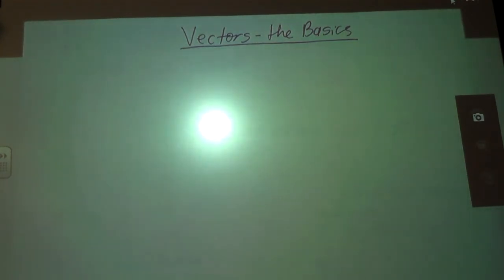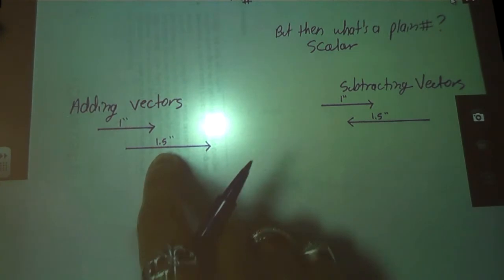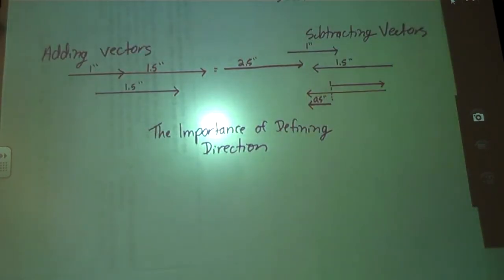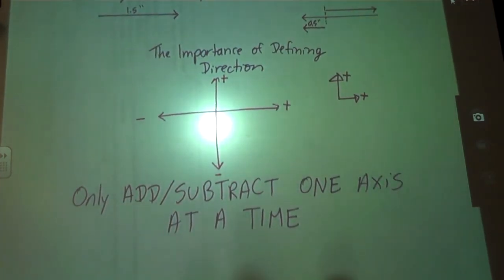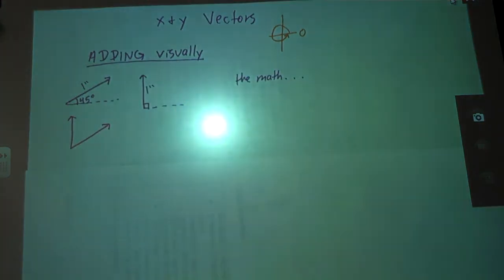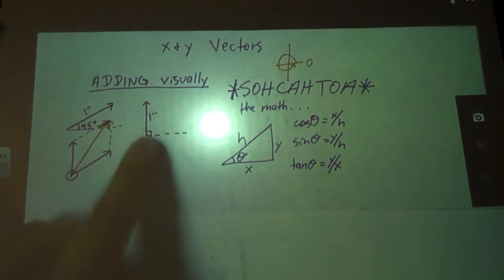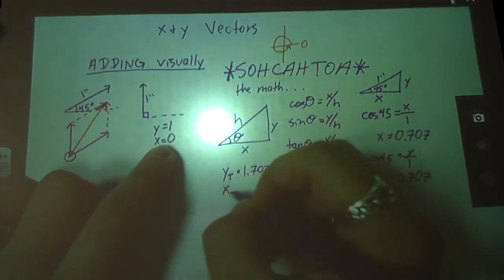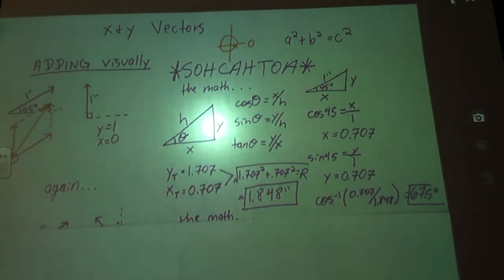Vector Basics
This video looks into what a vector is, how to draw them and gets into vector addition and subtract in one dimension.  I tried to get into two dimension but ran out of time.  check out the video "2 vectors with X and Y components" for a far better explanation of addition of 2 vectors with multiple components.